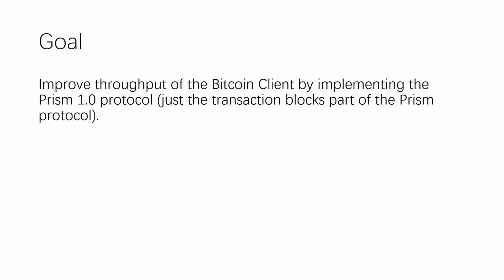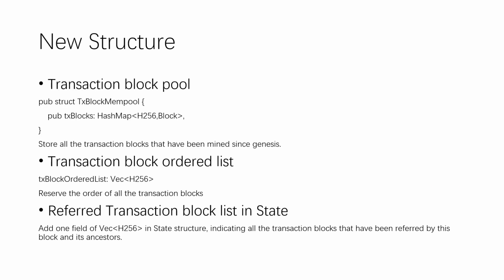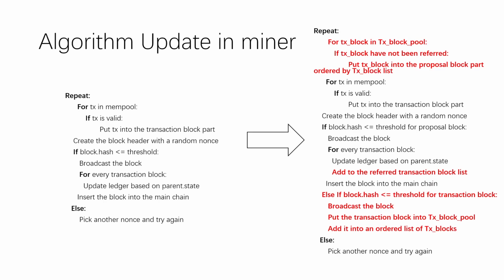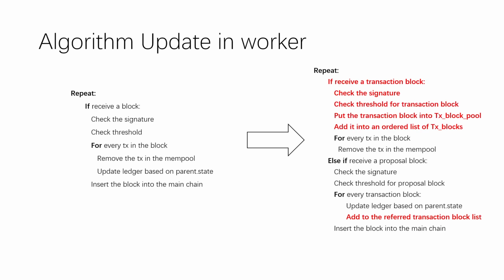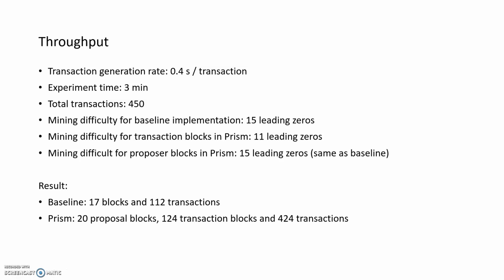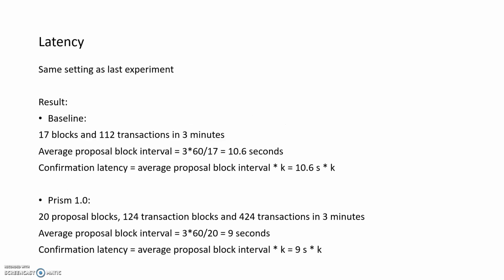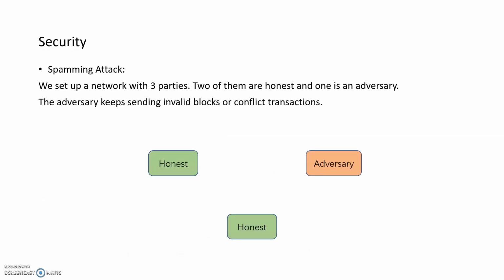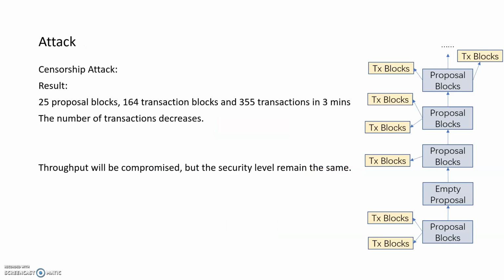UIUC ECE-598 Blockchain Final Project Demo: Prism 1.0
This is a demo video for our Prism 1.0 project.